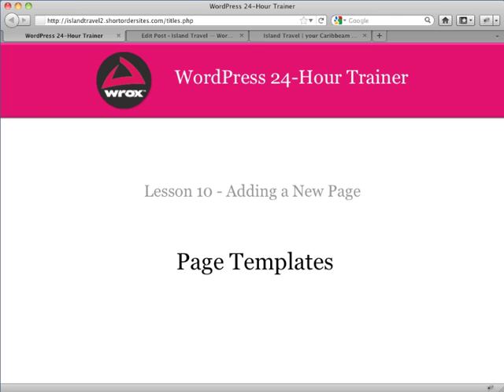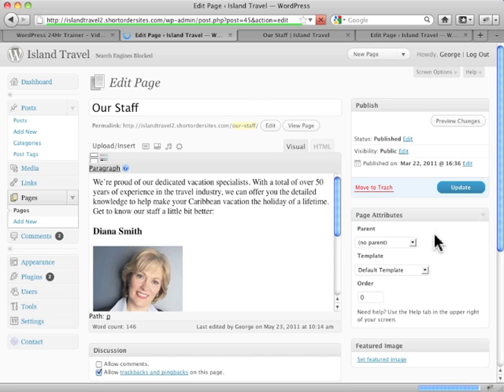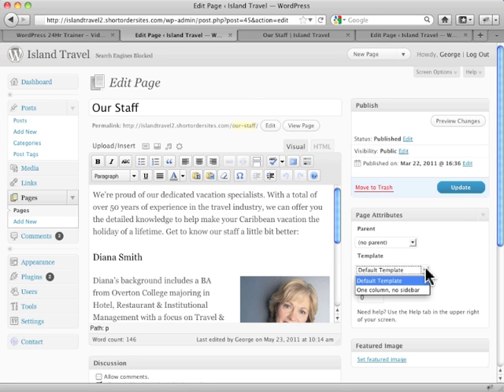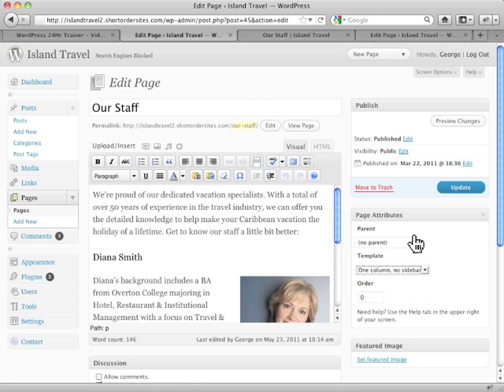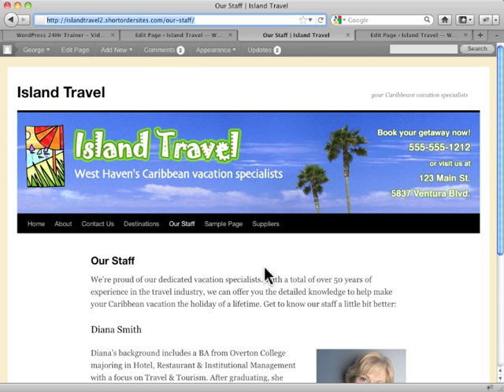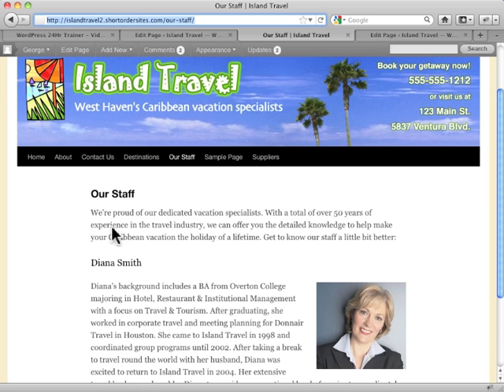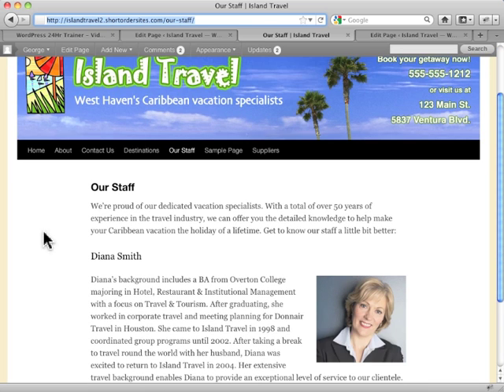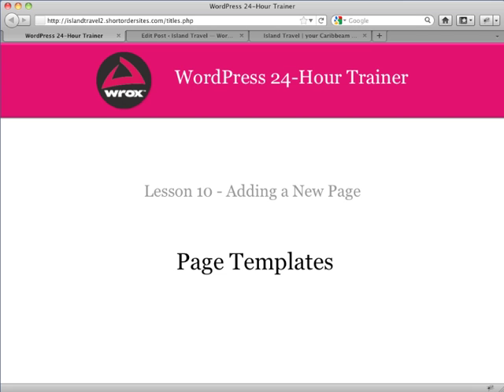Creating New Page Templates in Wordpress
wordpress tutorials free
wordpress tutorial plugin
wordpress tutorial advanced
wordpress tutorial adding links